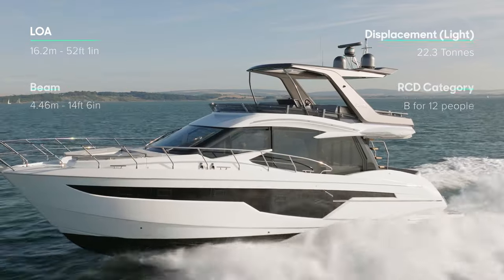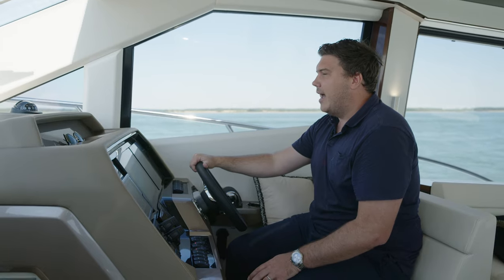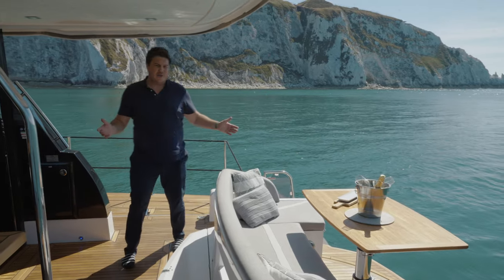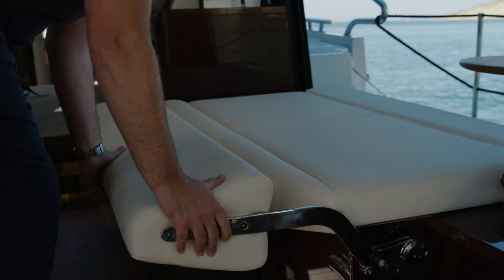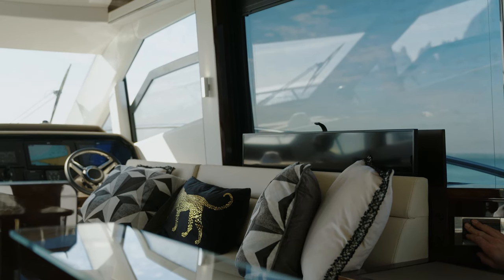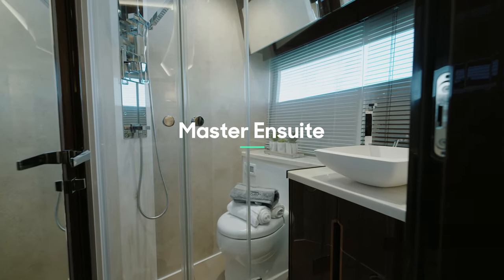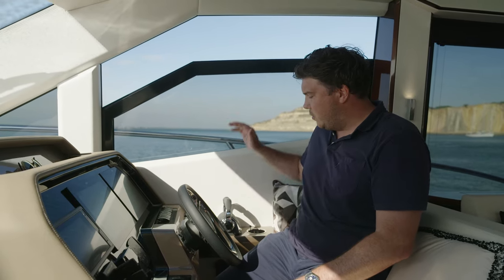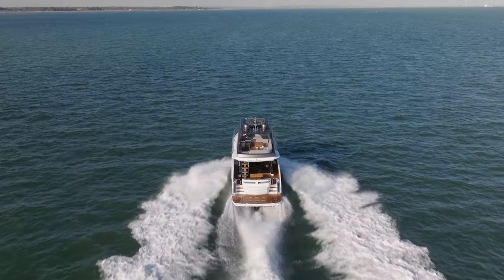Galeon 500 Fly Yacht Test Drive & Full Review | YachtBuyer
In the market for a 50ft flybridge boat? Then there are none cleverer than the Galeon 500 Fly. In this in-depth review, Jack Haines takes out the 500 Fly for a sea trial to assess its handling and performance.

In this walkthrough tour discover this boat’s truly brilliant deck spaces and interior. With its drop-down cockpit balconies and rotating dinette, it possesses one of the coolest party tricks in the sector.

If you’re thinking of buying a new or used Galeon 500 Fly, watch our video review and test drive for the YachtBuyer verdict and be sure to click the link below to read Jack’s in-depth written review of the Galeon 500 Fly on our website.

LOA: 53ft 2in (16.2m)
Beam: 14ft 8in (4.5m)
Displacement: 22.8 tonnes (dry)
Cabins: 3

Performance (On Test)

Engines: Twin 725hp Volvo Penta D11
Top Speed: 32 knots
Cruising Speed: 20 knots
Cruising Range: 190nm
Fuel Consumption: 163lph

See the full dataset on yachtbuyer.com

Timestamps
00:00 - Intro
00:46 - Driving, from Lower Helm
01:10 - Performance & Range
01:44 - Driving Position (Lower Helm)
02:48 - Driving, from Flybridge
03:49 - Driving Position (Flybridge)
04:40 - On Deck
05:25 - Tender Garage
05:36 - Hydraulic Bathing Platform
06:34 - Foredeck
07:40 - Galley
08:15 - Interior
10:03 - Accommodation
10:52 - Master Cabin
11:47 - Flybridge
11:56 - Hardtop/Sunroof
12:38 - Wet Bar
13:16 - Engine Room
14:09 - Startup
15:30 - Pricing
16:00 - Our Verdict

Useful Links
We’ve put together some useful links for you to find out more about the Galeon 500 Fly